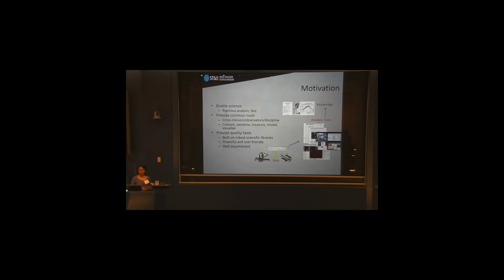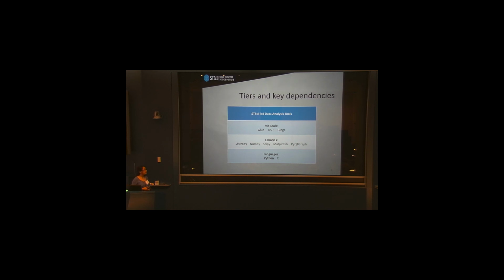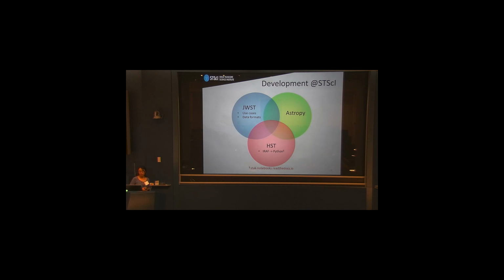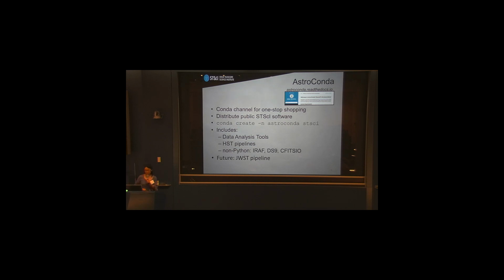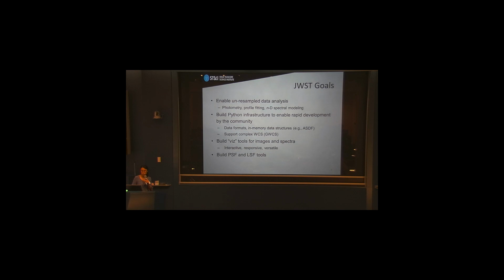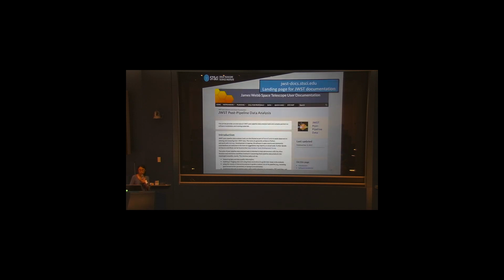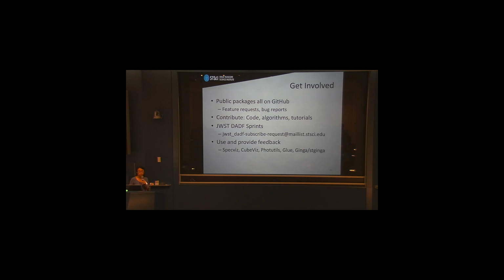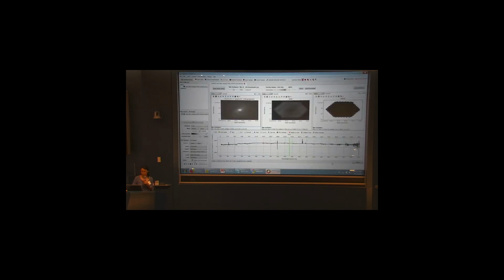PyAstro18 - Pey Lian Lim - Data Analysis tools for JWST